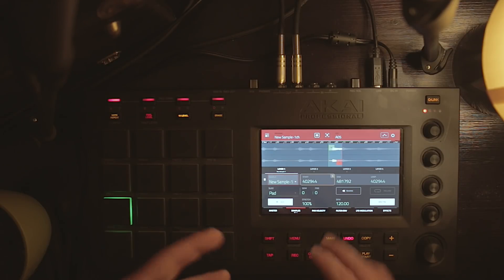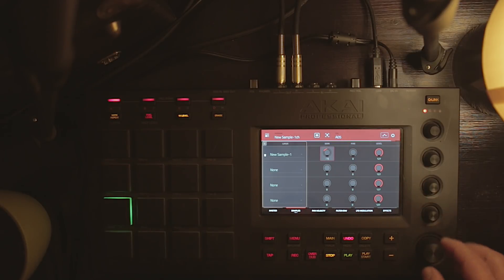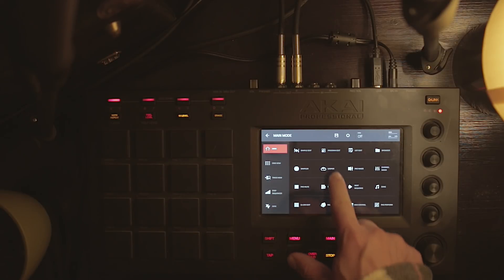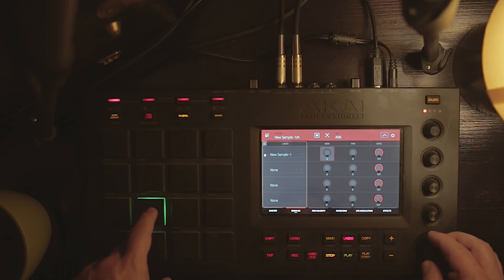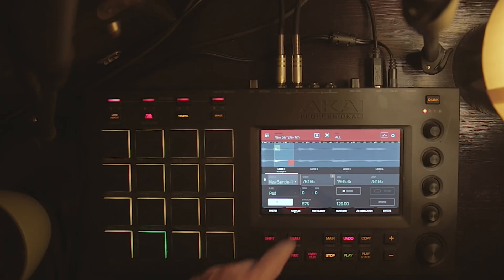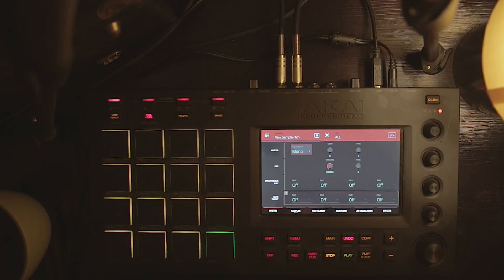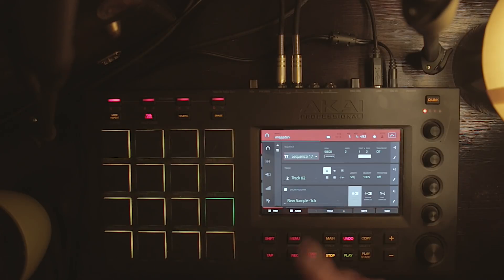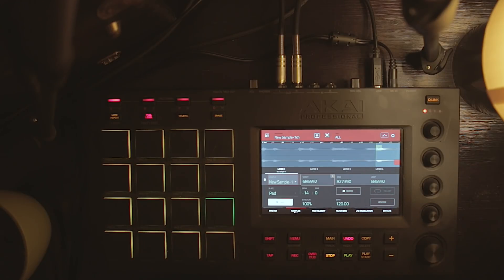Akai MPC 16 levels & Warp - Mpc 2.0.6